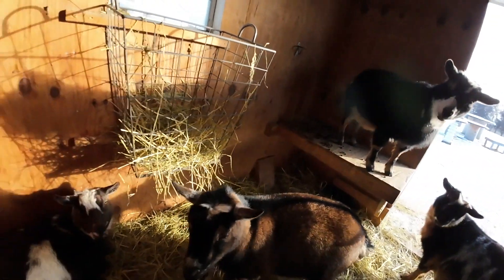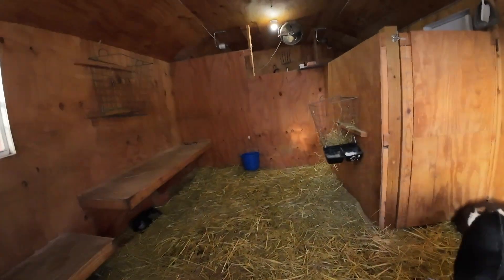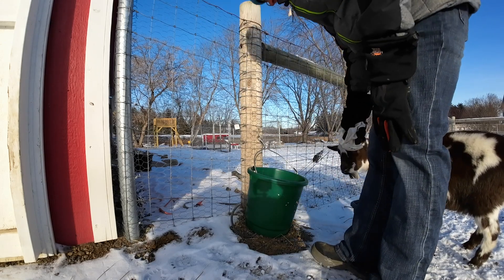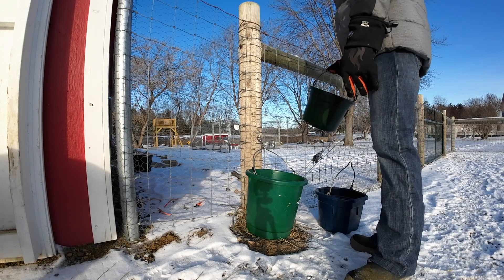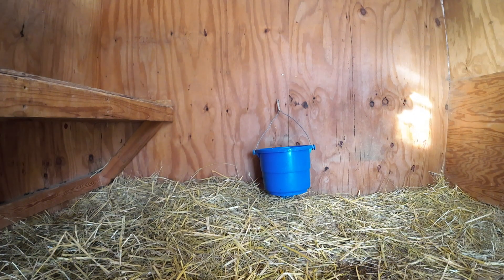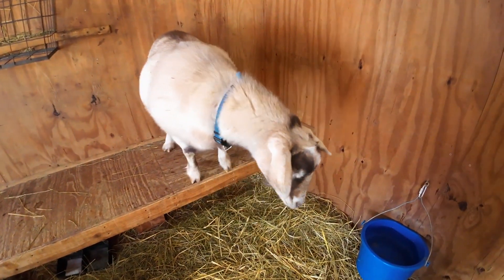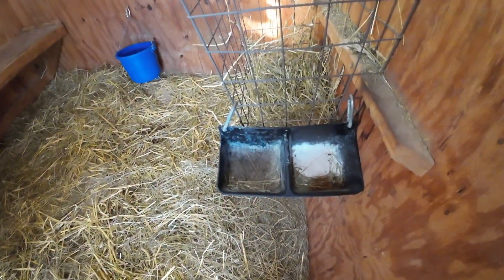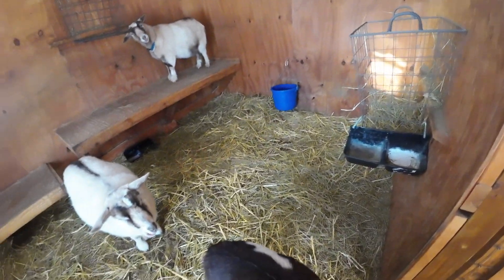Prepping for the sub-zero temps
How we handle sub-zero (F) temps for the Goats, Chickens and Bunnies. Winter watering, shelter and food tips